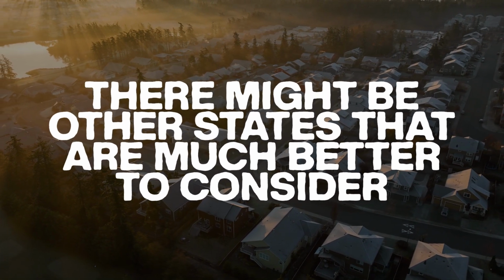Most Profitable States For Remote Solar Sales in 2024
🚀 Looking to start or grow your solar business? Schedule a free strategy call with Ivan Systems & Automations Beyond GoHighLevel for High-Performing Solar Teams

In this video, I'm going over everything you need to know about how to pick the best market for remote solar sales in a step-by-step fashion.

Wanna sell remotely and join our team?

Brand New to Solar?